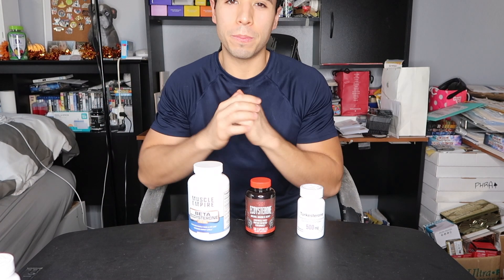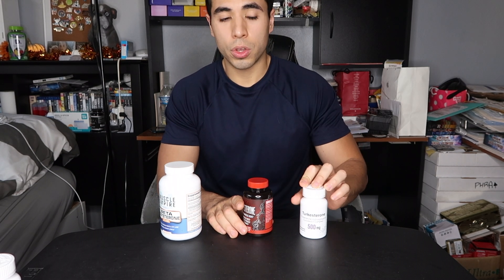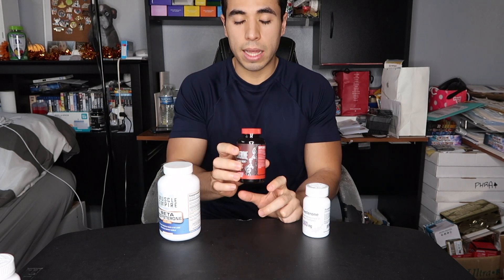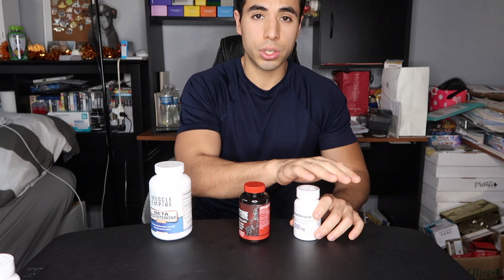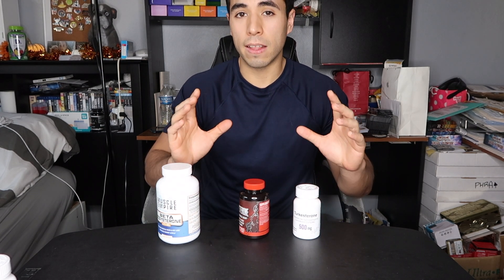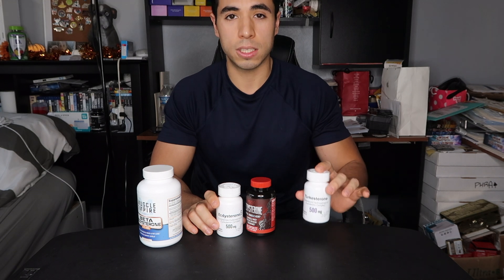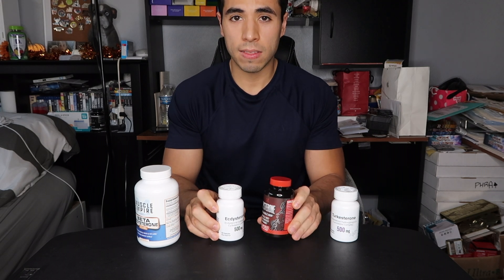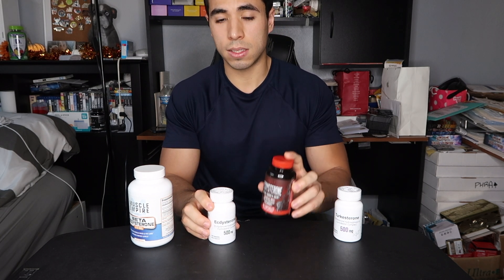Better Than Turkesterone? Intelligent Elephant Ecdysterone the New Best Ecdysteroid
Gorilla Mind (The name behind the widely popular and sought after Turkesterone) have recently launched their sister company Intelligent Elephant are their first product Debut is their Ecdysteroid  Ecdysterone! Which is properly supra molecularly complexed the same way as their Turkesterone and is standardized to 98%! In the video I will be discussing how and why I believe it may be new the Best Ecdysteroid that can be purchased